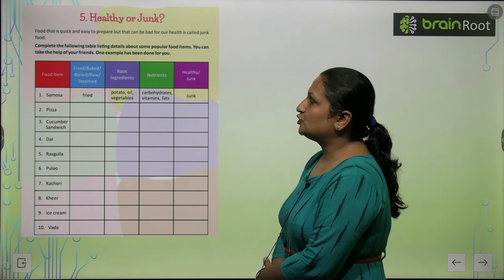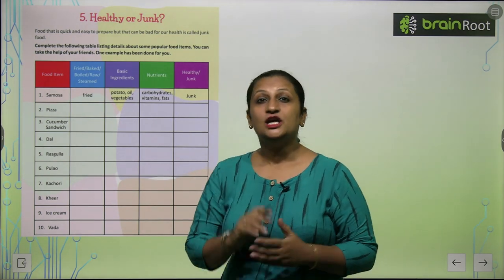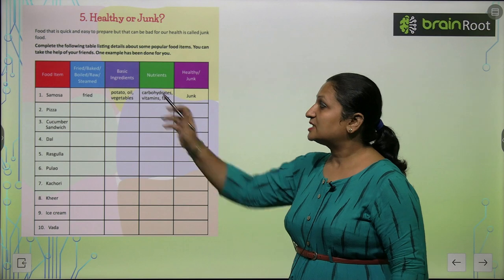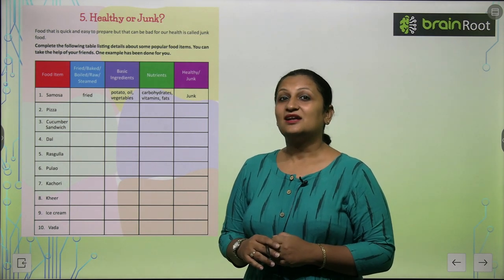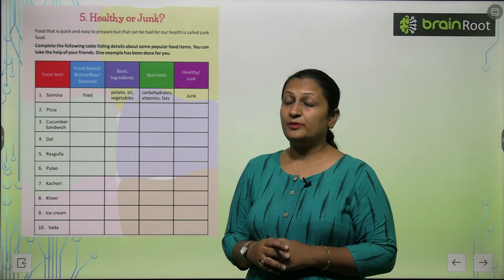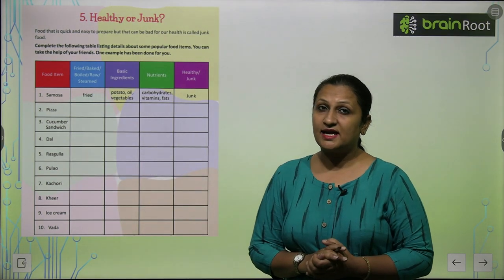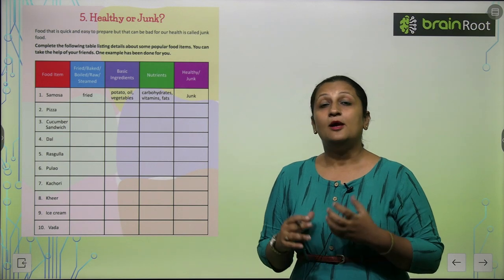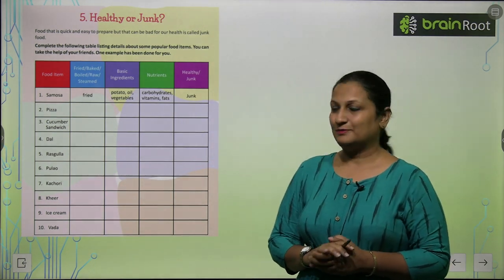AMIT PUBLISHING HOUSE GK CLASS 5 CHAPTER 5